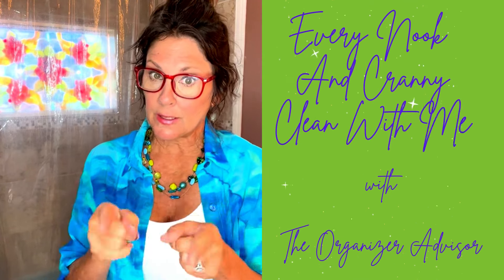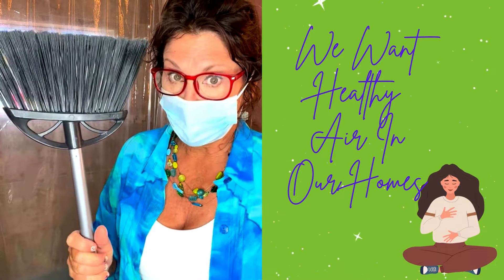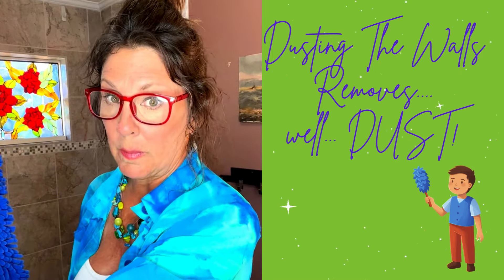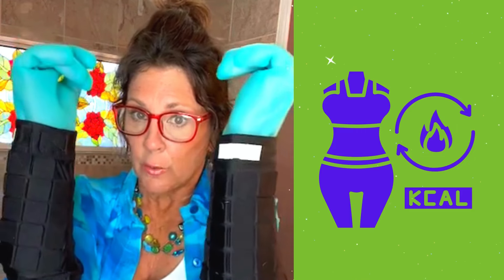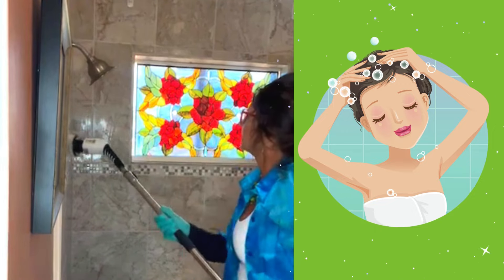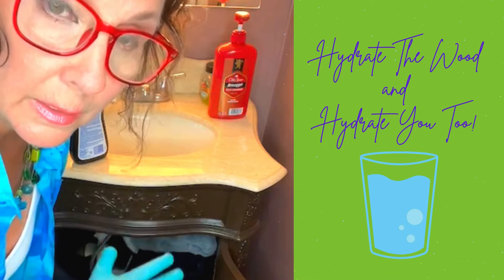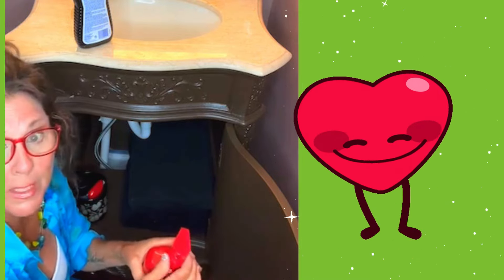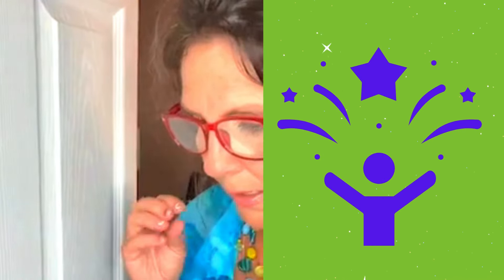Every Nook And Cranny Clean-With-Me: The Bathroom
Hello Beautiful Friends! In this video is offer my best tips, tricks, suggestions and strategies on organizing, decluttering and Every Nook and Cranny Cleaning your bathroom! We are on our way to a healthier, happier home!
I am having so much fun making these videos for you! I hope they are informative and pertinent to your organizational goals.  I appreciate your help in growing my channel and page.

ABOUT MY CHANNEL: Here you will find helpful and uplifting information to enhance your happiness and transform your life! Let me introduce myself...I am Lisa Winfield Ph.D aka The Organizer Advisor LLC. I am a professional organizer and certified Life Coach. I create content on YouTube as well as my Facebook Page The Organizer Advisor. I also am happy to work with you during a personal visit both in person or on-line via Zoom.
I have created a process that I call  Transformational Organization where I combine my professional organizing skills and strategies with my life coaching process to help you enhance your health, home and happiness. I share many tips and information via frequent videos and posts to assist you in beginning your total life transformation and to keep your momentum and motivation. Please check out both of the platforms to keep up to date on my latest posts.
I look forward to serving as your organization advocate and life enhancement coach!
Much Love,
The Organizer Advisor